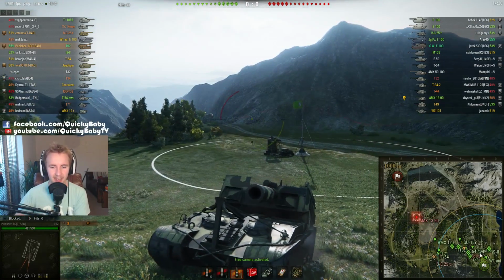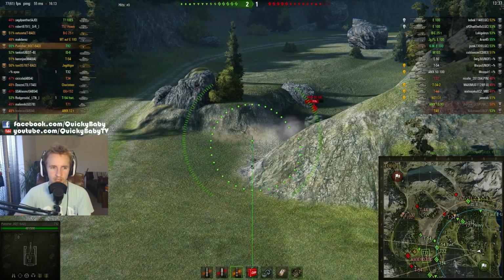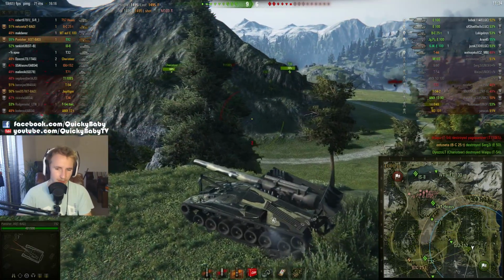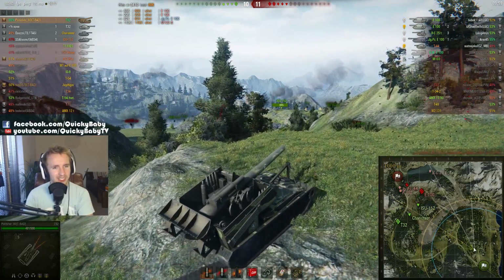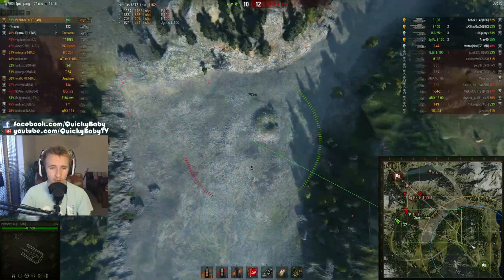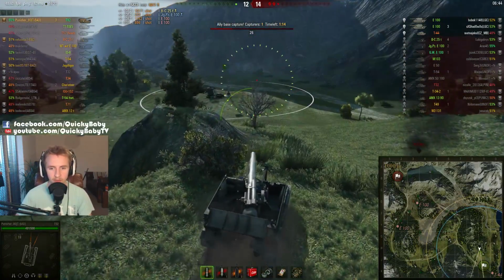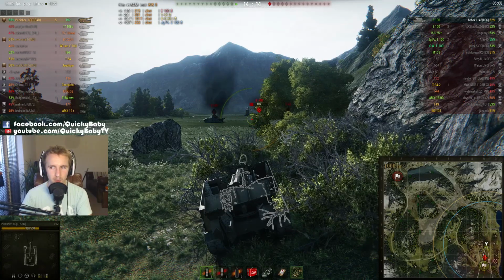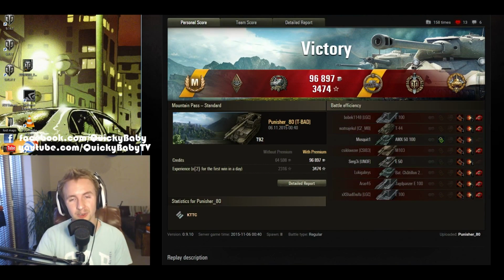World of Tanks || Click or Treat!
World of Tanks – T92. Today Punisher_80 is going to demonstrate what the biggest gun in World of Tanks is capable of mounted on the fearsome T10 American SPG the T92!